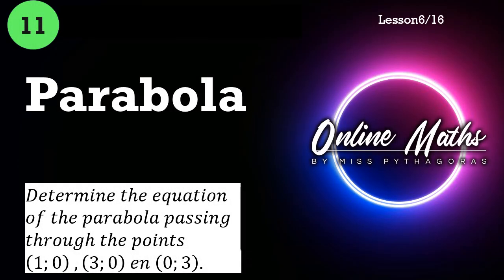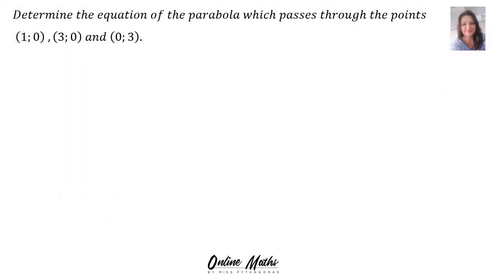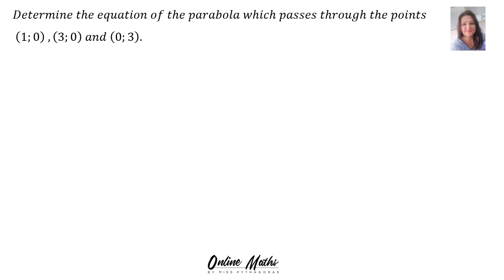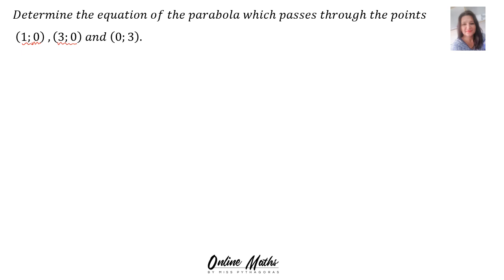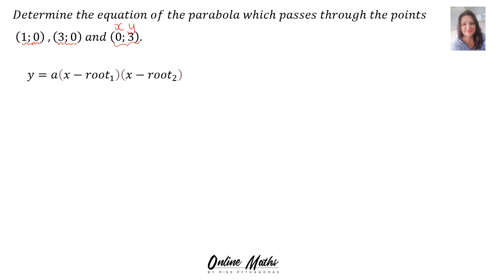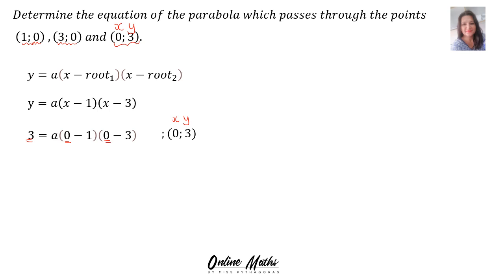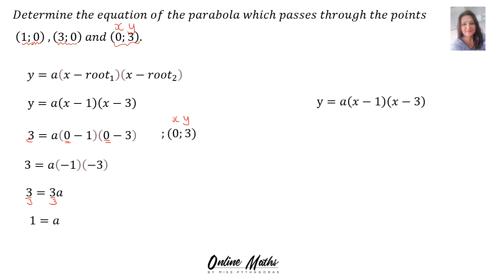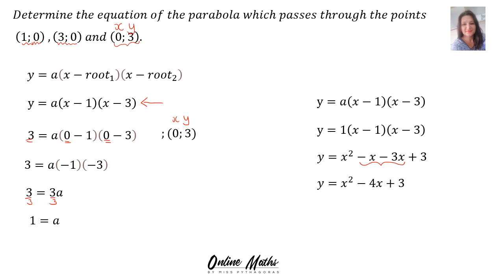Functions Parabola Grade11: L6 Find Equation of Parabola x- intercepts given Practice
**In this lesson I discuss:** How to find the EQUATION of a Parabola if the x-intercepts are given - PRACTICE example.